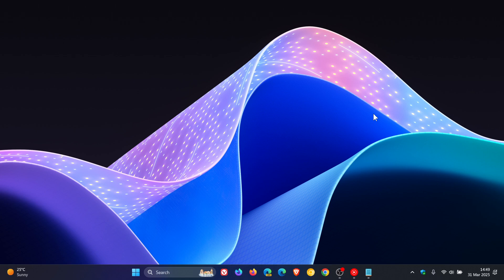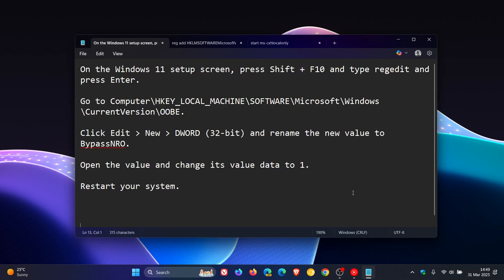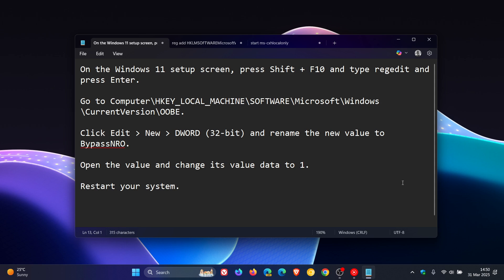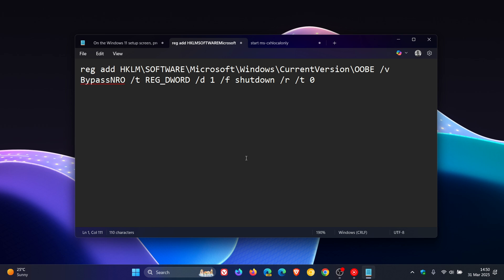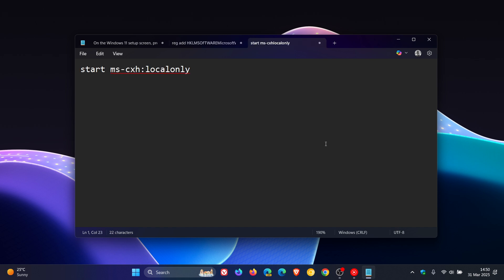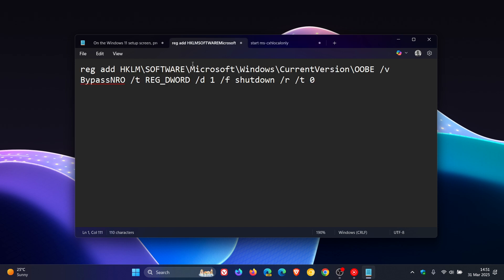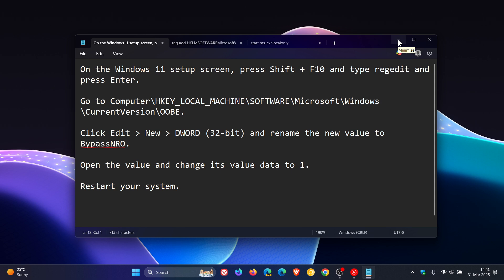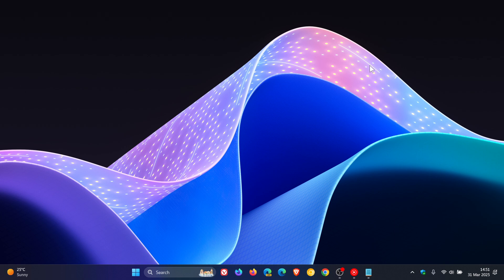Microsoft Tries to Block Offline Installs (bypassnro), But Windows 11 Still Has Workarounds!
In the latest Windows Insider Preview builds, Microsoft has removed the popular “bypassnro” command, which previously allowed users to skip the online Microsoft account requirement during setup. Here are three alternative methods to bypass these requirements:
1. On the Windows 11 setup screen, press Shift + F10 and type regedit and press Enter.

Go to Computer\HKEY_LOCAL_MACHINE\SOFTWARE\Microsoft\Windows\CurrentVersion\OOBE.

Click Edit - New - DWORD (32-bit) and rename the new value to BypassNRO.

Open the value and change its value data to 1.

Restart your system.

2. reg add HKLM\SOFTWARE\Microsoft\Windows\CurrentVersion\OOBE /v BypassNRO /t REG_DWORD /d 1 /f shutdown /r /t 0

3. start ms-cxh:localonly